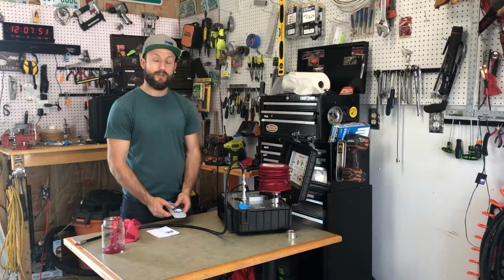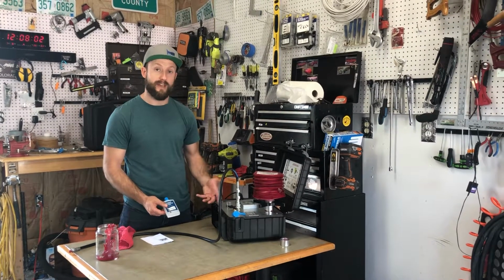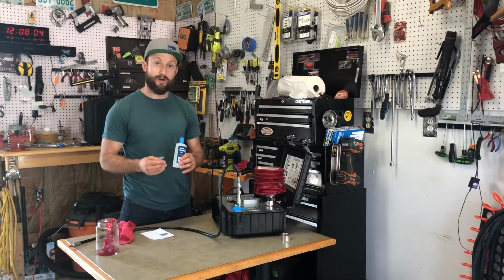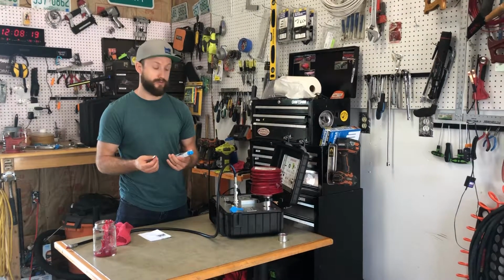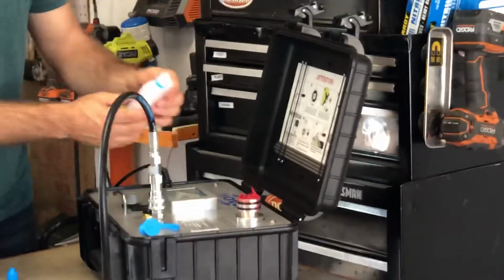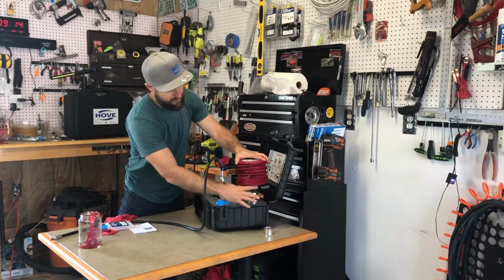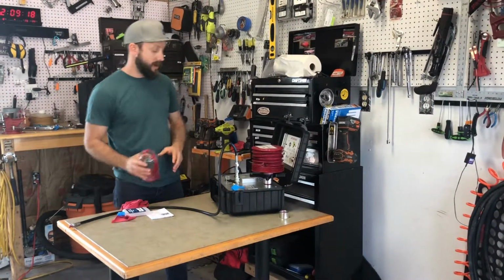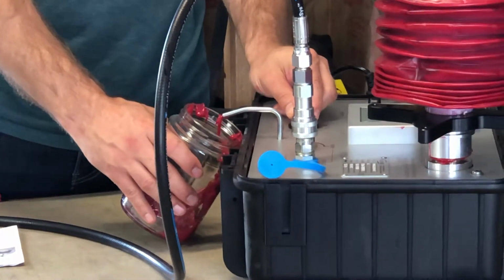Hove Priming Procedure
This is a guide for how to prime your Easy Grease or Refiller pump in case is has become air locked - this is always the first thing to try if you’re having any issues